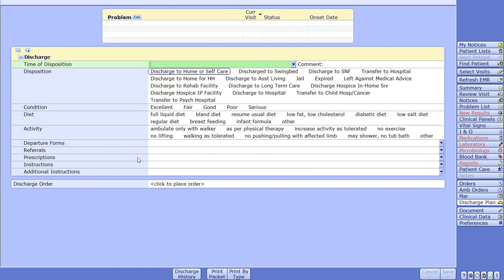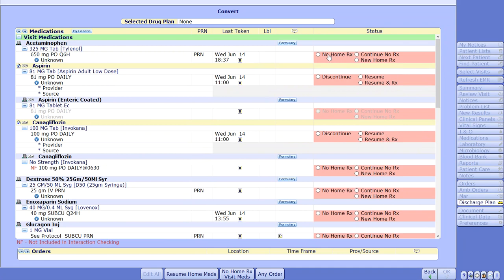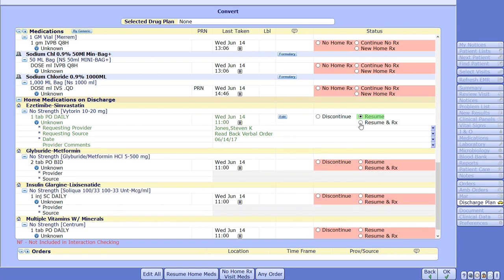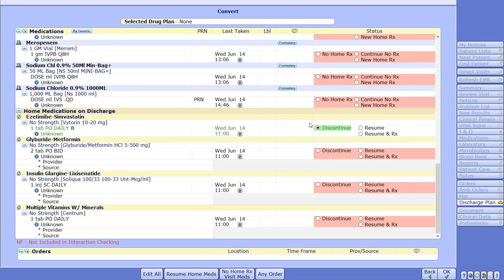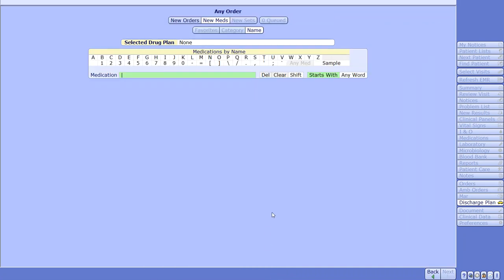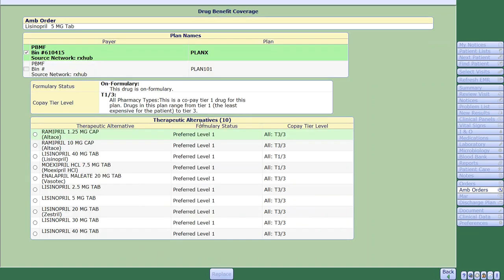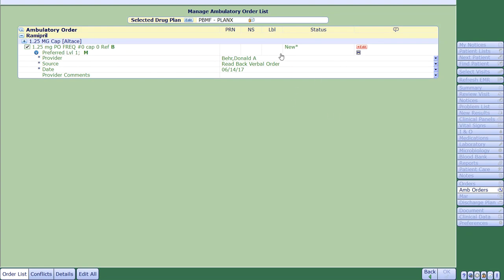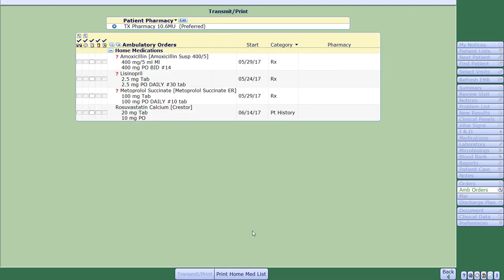E Rx Provider Function 8m